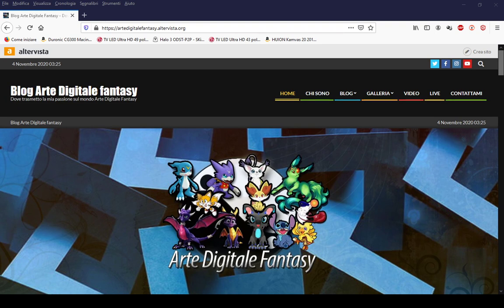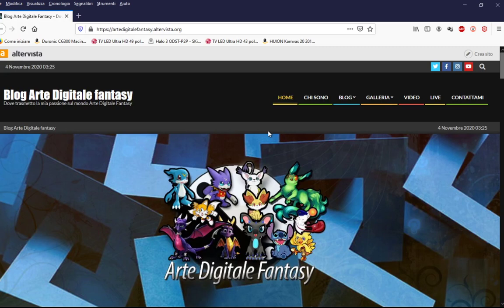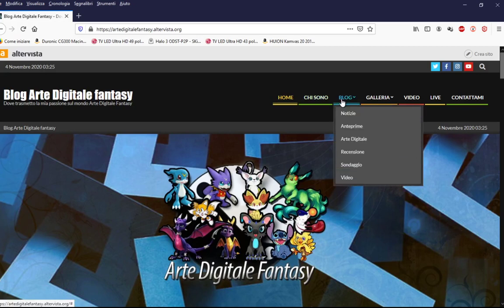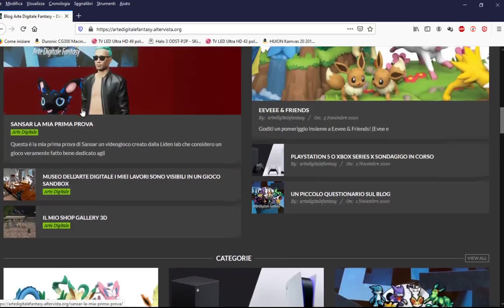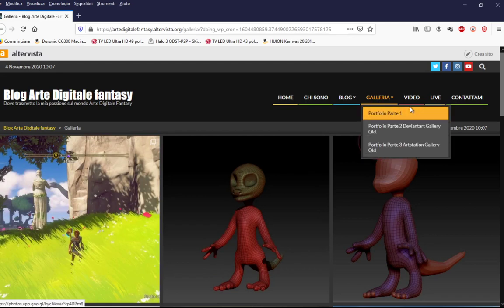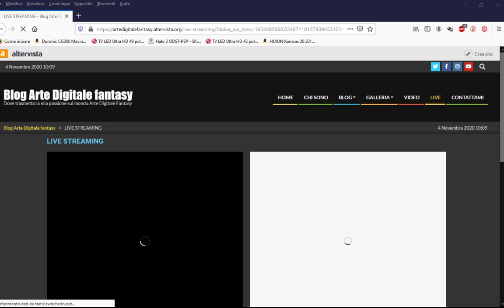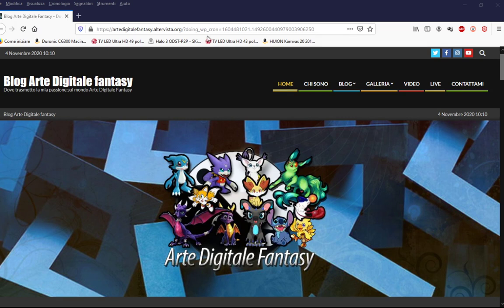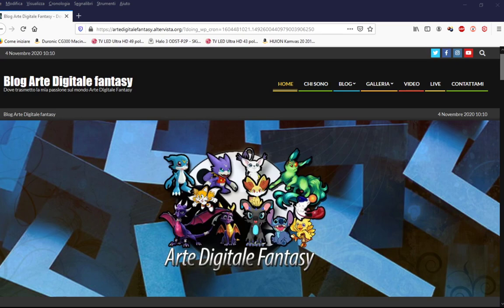Live Chat Presentazione Blog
Presentazione ufficiale del mio blog